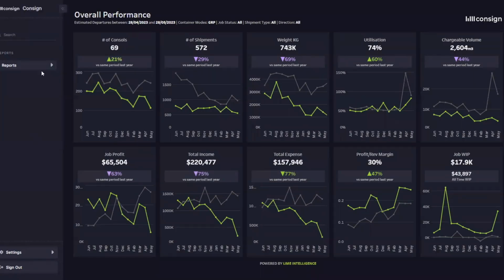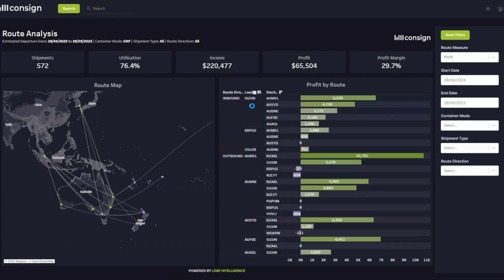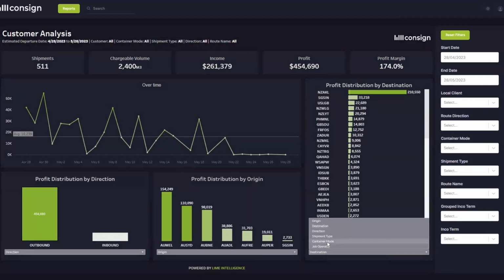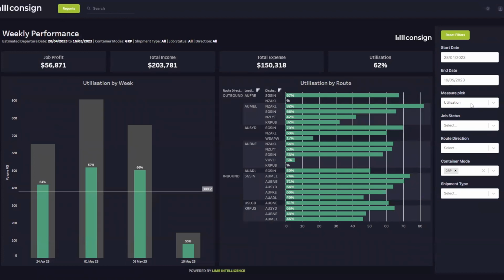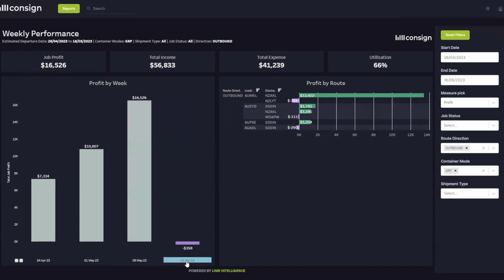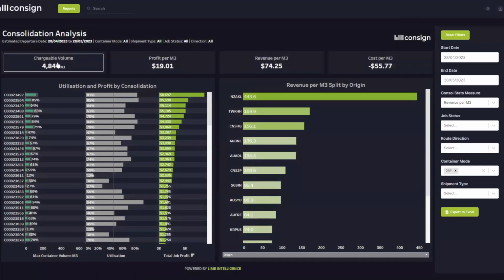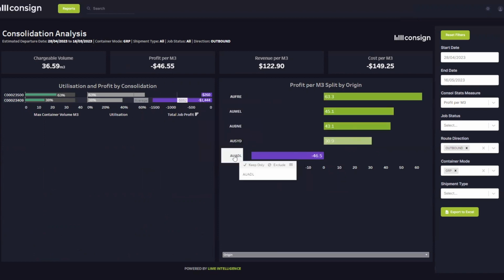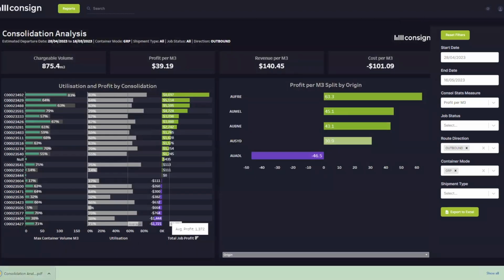Lime Intelligence Freight and Cargo Dashboard Demo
Check out this 4 min demo video which highlights the features and capabilities of Lime's tailored Freight Dashboards.  See what is possible with your data!  This is just the beginning and designed to give you a quick overview prior to a one-on-one demo and discovery session with one of our business intelligence specialists.